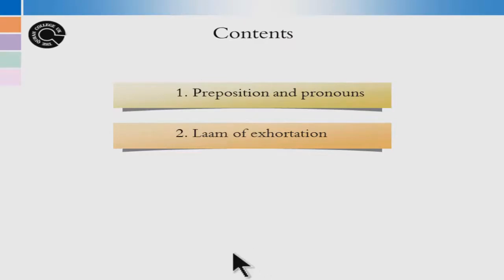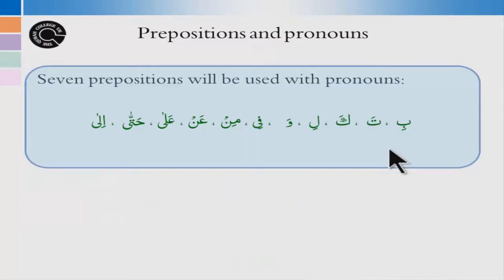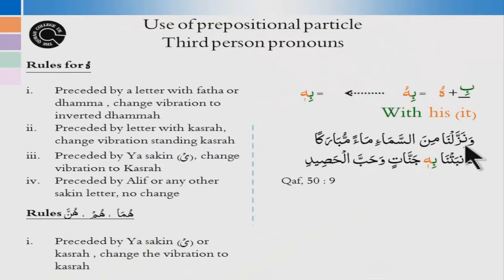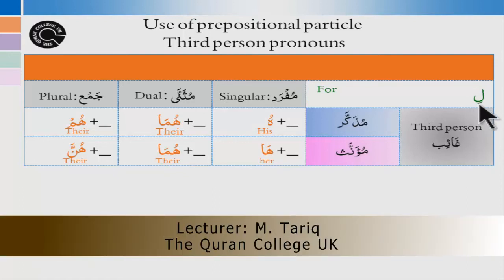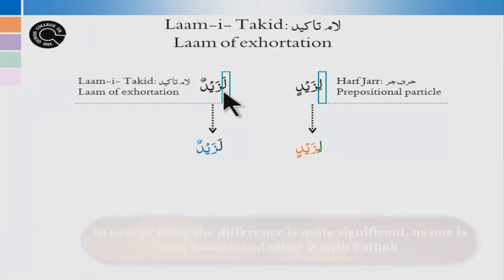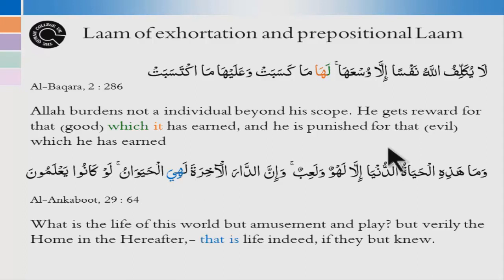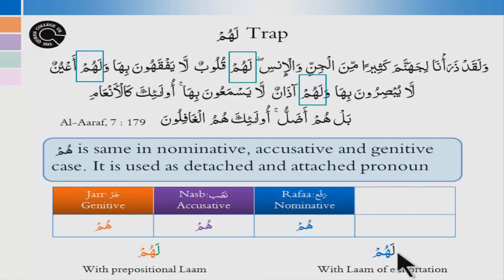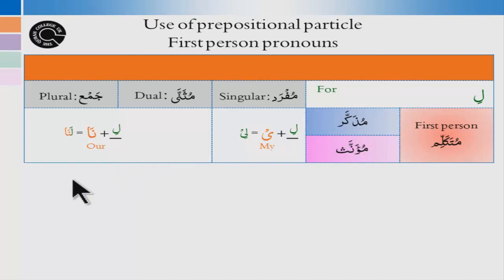Quran Arabic intermediate level lesson 23